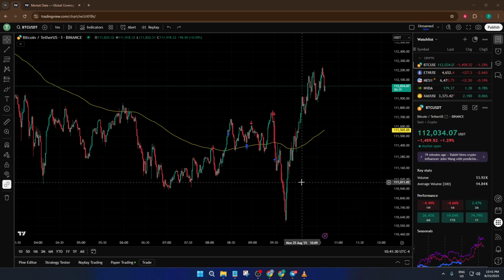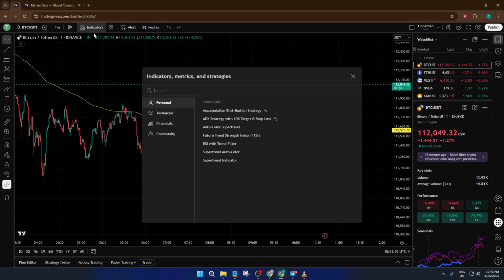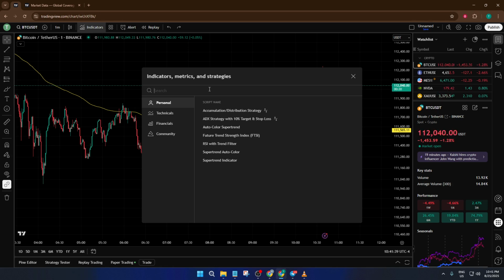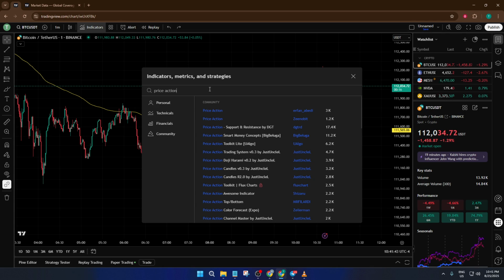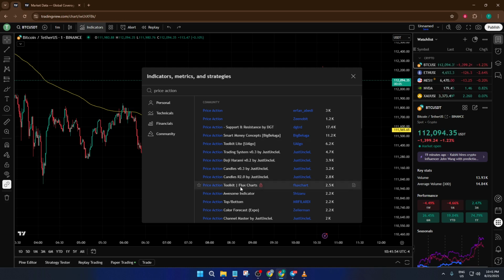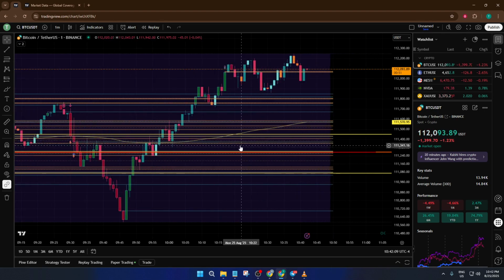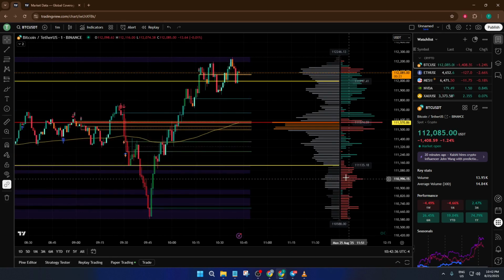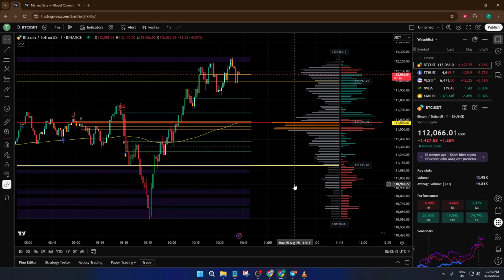How To Use Flux Charts Price Action Indicator In Tradingview (Beginner-Friendly Method)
Discover if the Flux Charts Toolkit is the ultimate price action indicator for TradingView in this in-depth review and step-by-step tutorial! Whether you're a beginner or seasoned trader, learn how Flux Charts can enhance your trade setups and market analysis.

Supported Platforms: TradingView (Web, Desktop, and Mobile)

In this video, you’ll get a full walkthrough of Flux Charts’ unique features, real-time signals, and customization settings. We’ll show how to integrate the indicator in your workflow for more confident trading decisions.